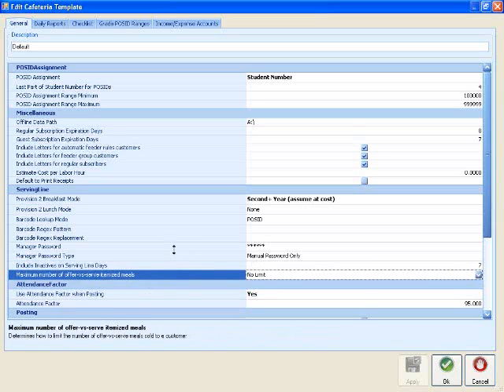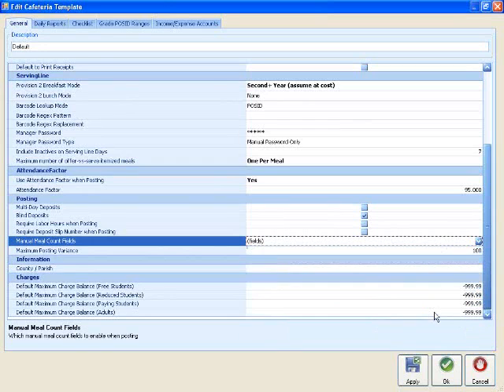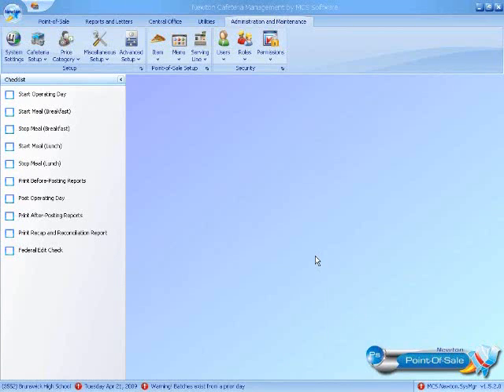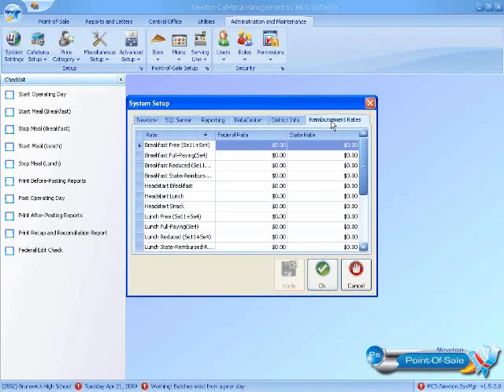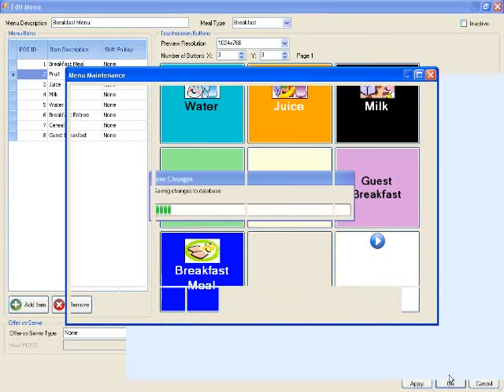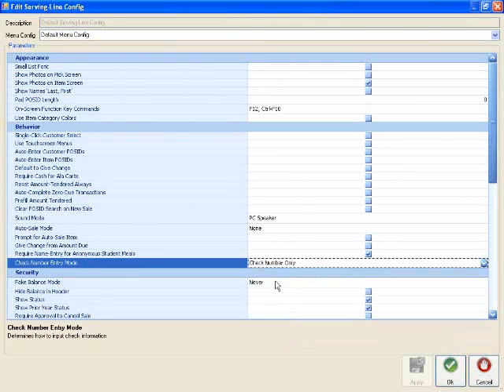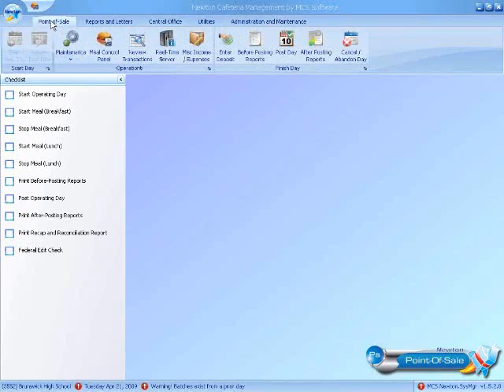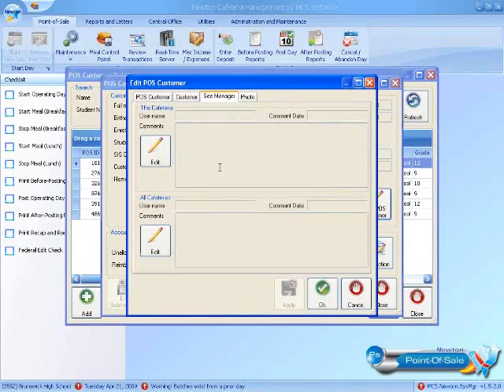Newton Version 1.5.2 (Part 2 of 6).wmv